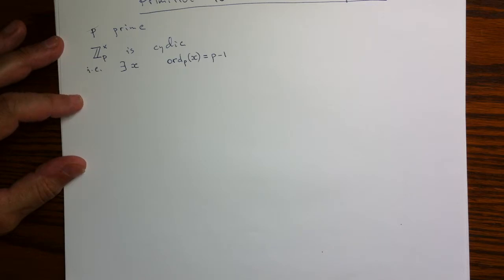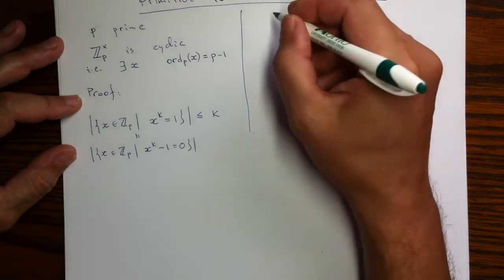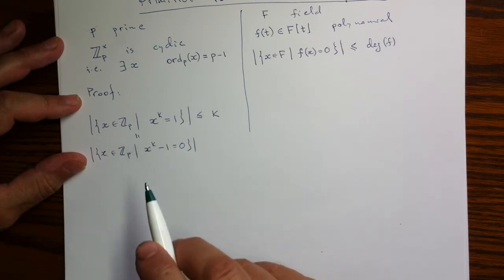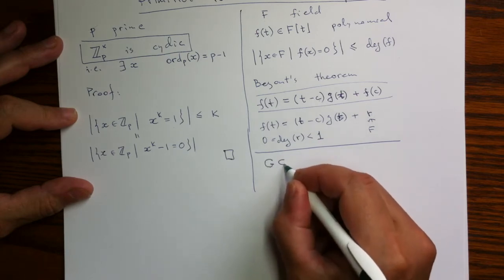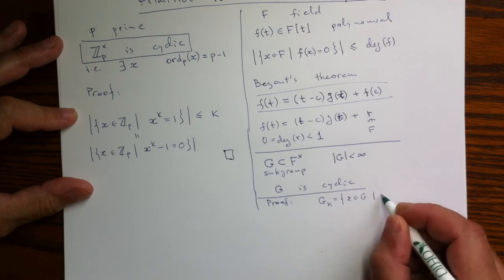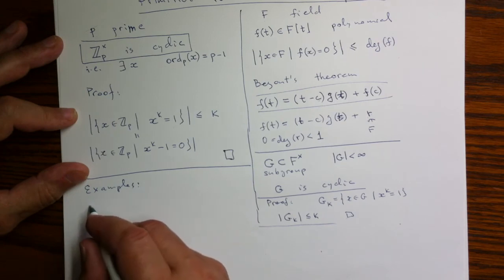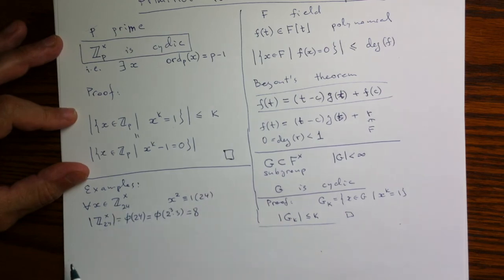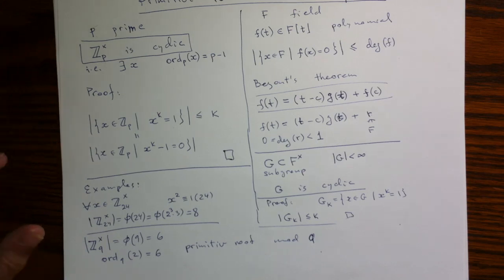Primitive roots modulo a prime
A proof that they exist